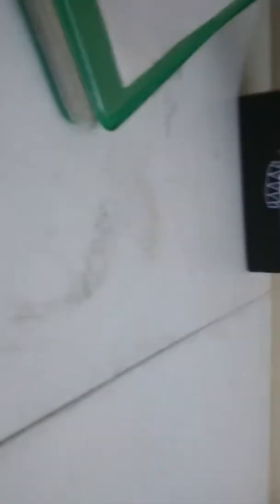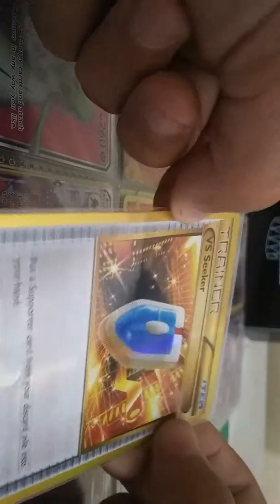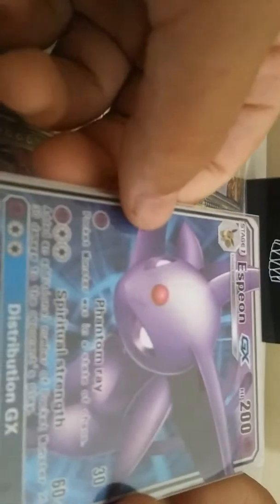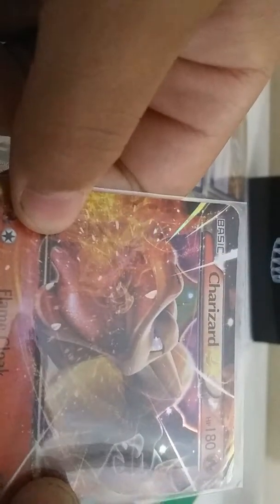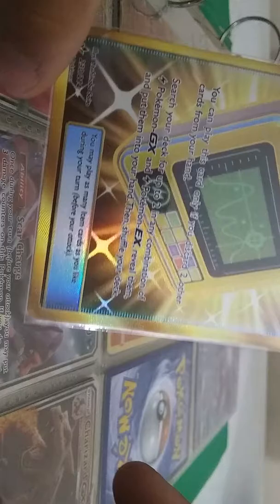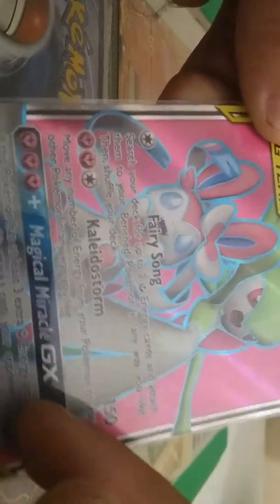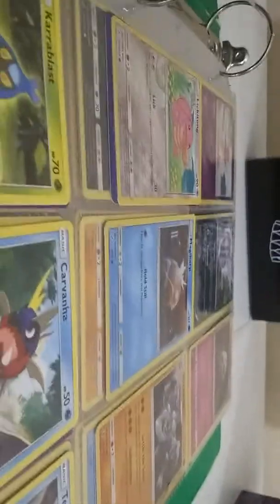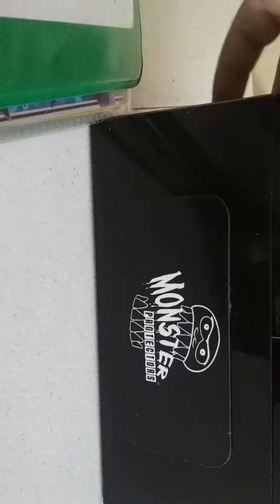My pokemon card collection!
Notda